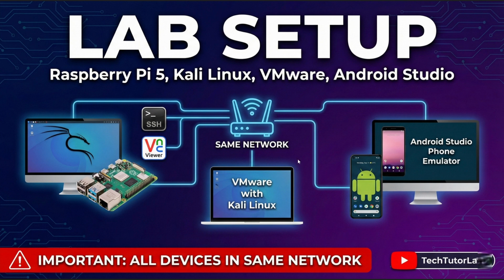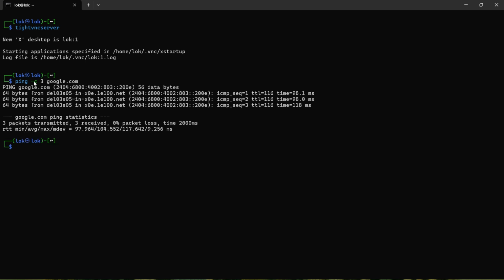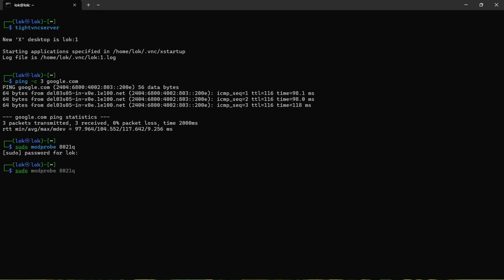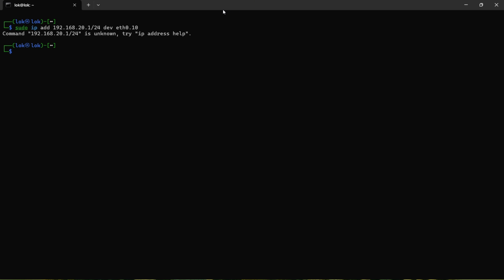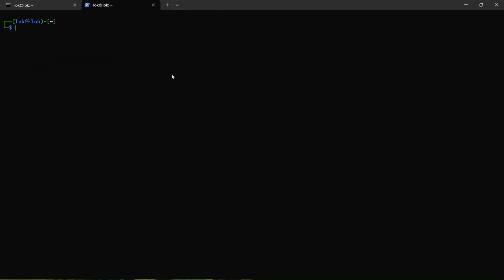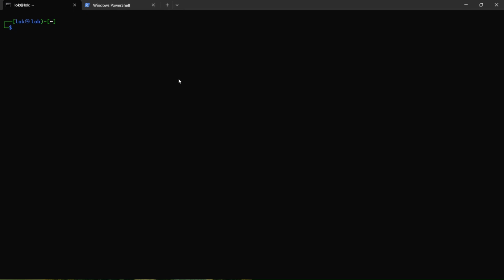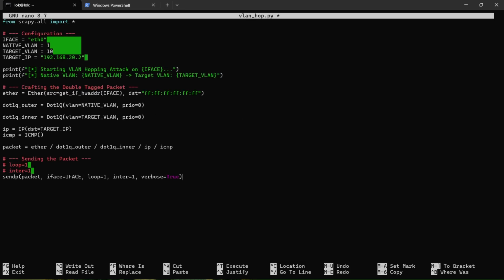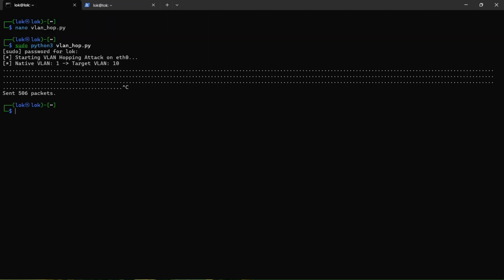Network Pentesting: VLAN Double Tagging Attack (Linux & Python)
In this video, I demonstrate how to perform a VLAN Hopping (Double Tagging) attack using Python and Scapy on Kali Linux. I also cover how to troubleshoot network routing issues and configure VLAN interfaces manually.

📌 ***Important point if you need more clearly you can go to git link***

📋 COMMANDS USED IN THIS VIDEO:

--- 1. Fixing Network/DNS (If you have connectivity issues) ---
# Restart Network Manager
sudo systemctl restart NetworkManager

# Fix DNS (Force Google DNS)
echo "nameserver 8.8.8.8" | sudo tee /etc/resolv.conf

# Set Wi-Fi Priority over Ethernet
sudo nmcli connection modify "pc" ipv4.route-metric 50
sudo nmcli connection up "pc"

--- 2. Setting Up VLAN Interface ---
# Load 802.1Q Module
sudo modprobe 8021q

# Create VLAN 10 Interface on eth0
sudo ip link add link eth0 name eth0.10 type vlan id 10

# Assign IP and Bring Up
sudo ip addr add 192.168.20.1/24 dev eth0.10
sudo ip link set dev eth0.10 up

# Verify Configuration
ip a | grep eth0.10

--- 3. Traffic Monitoring ---
# View VLAN Tags in Real-time
sudo tcpdump -i eth0 -n -e -v vlan

--- 4. Python Scapy Script (Run as Root) ---
sudo python3 vlan_hop.py

Clean Up (After testing)
sudo ip link delete eth0.10